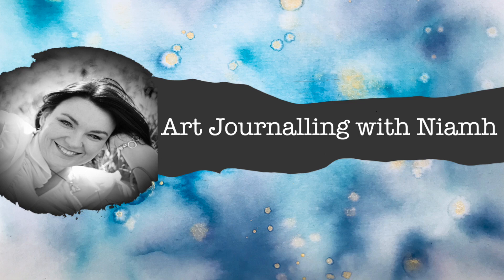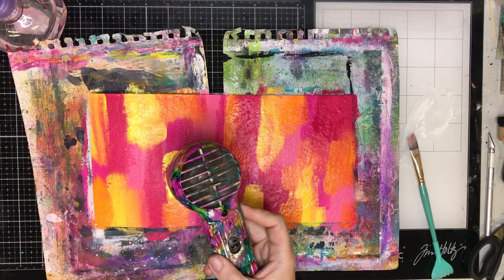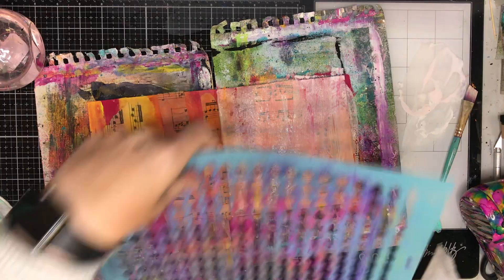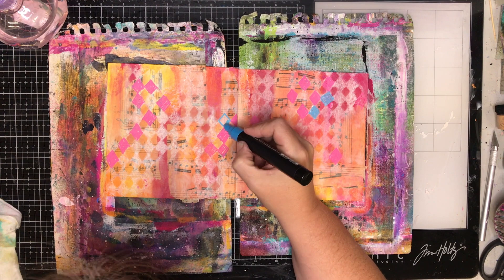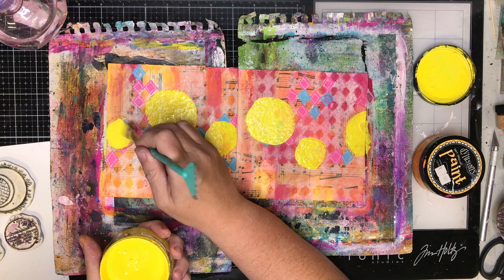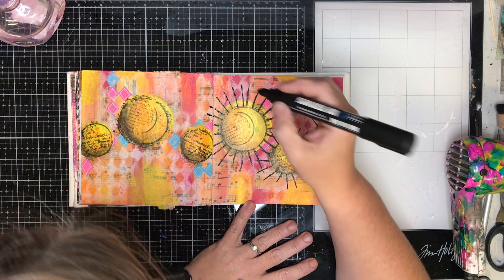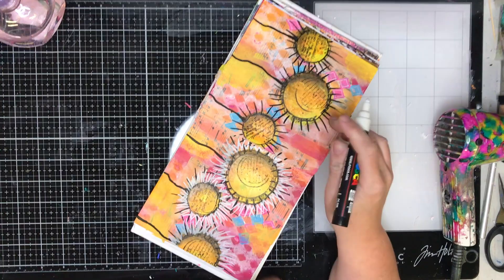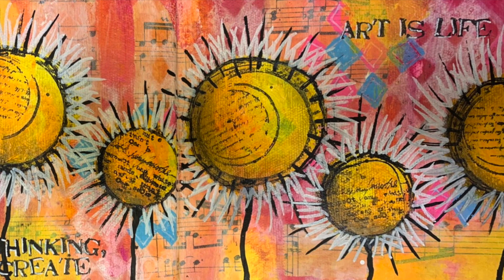Quick Art journal layout: Sunflowers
This quick art journal page is inspired by a Diana Colours layout (check her YouTube channel) and a piece I did previously on my channel. However this time I worked I the new Dina Wakley 6in journal and created a landscape piece. I love the bright colours, collaged background and super simple abstract flowers.